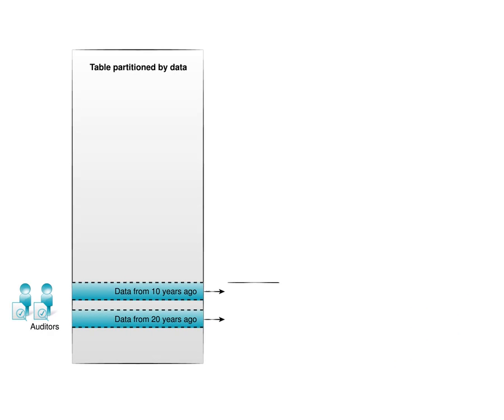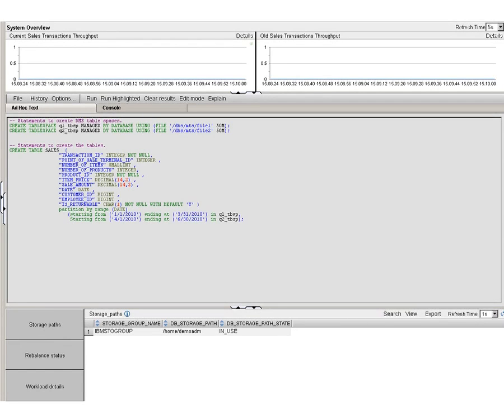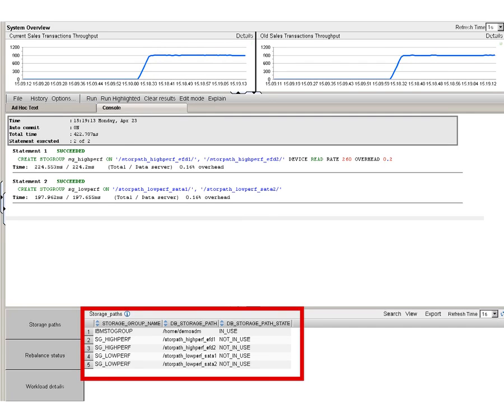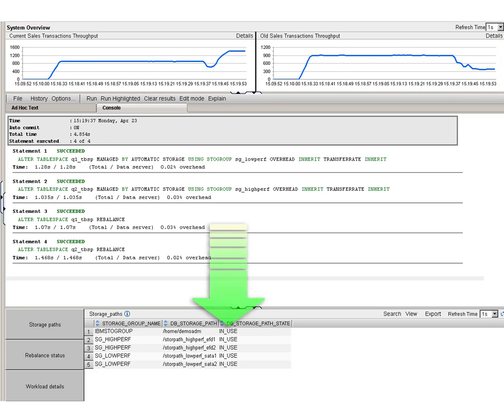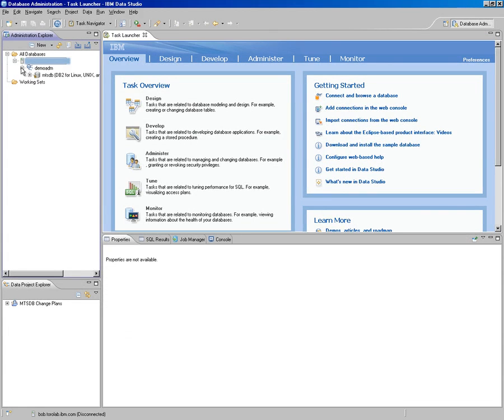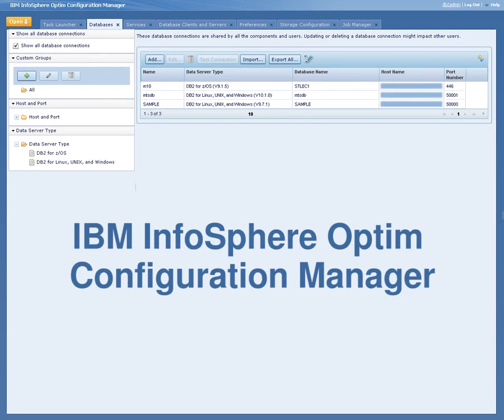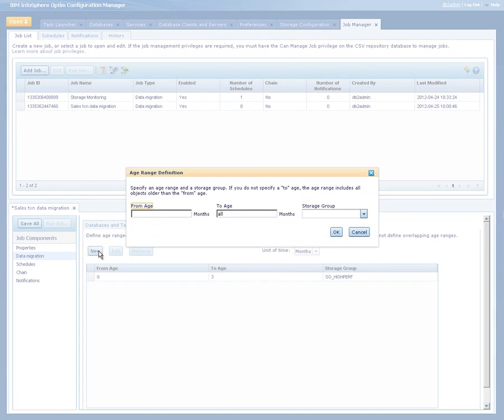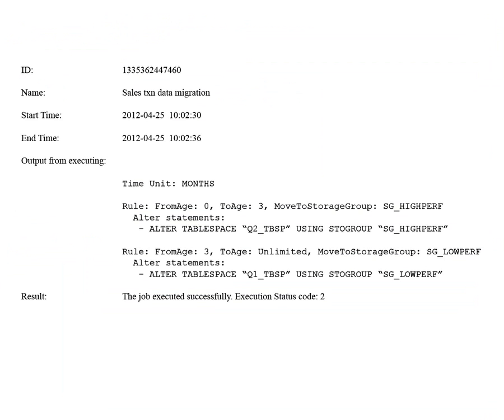DB2 10.1 - Multi-Temperature Storage Groups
Automatic storage table spaces significantly reduce the management costs associated with storage.

You can specify a single set of storage paths for an automatic storage managed database.

If you want to take advantage of drives with different quality of service levels to implement a tiered storage solution, you must learn about the storage group enhancements introduced in DB2 10.